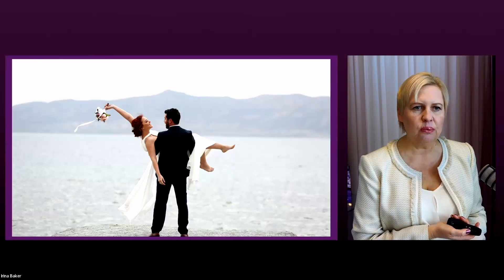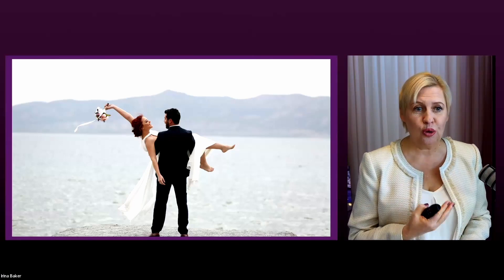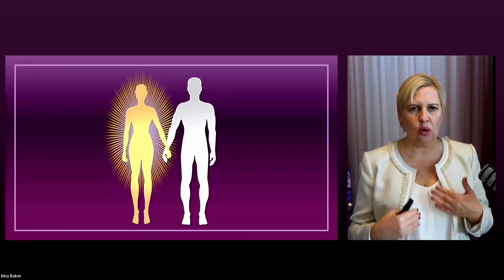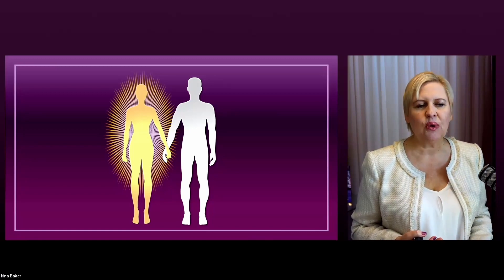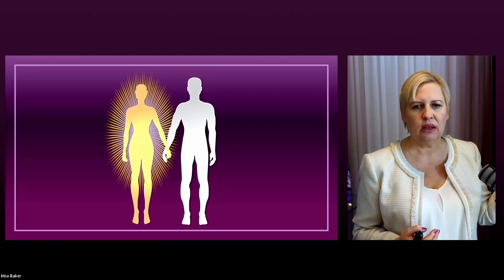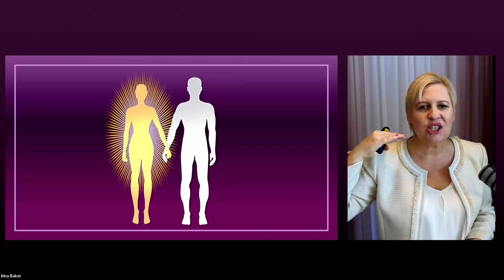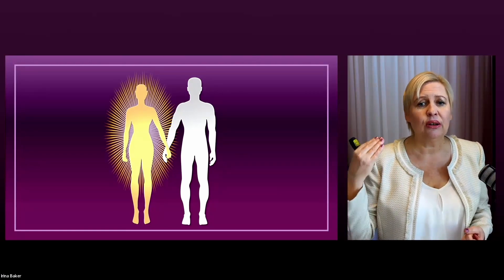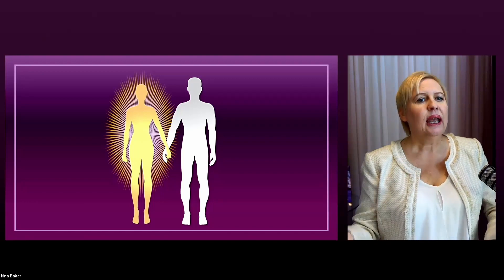He and She: Where Are They From? Spiritual Anatomy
Excerpt from Irina Baker's class for spiritually awakened women entrepreneurs.